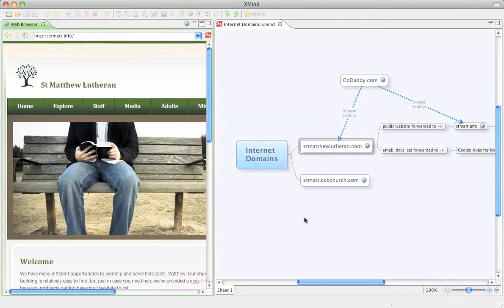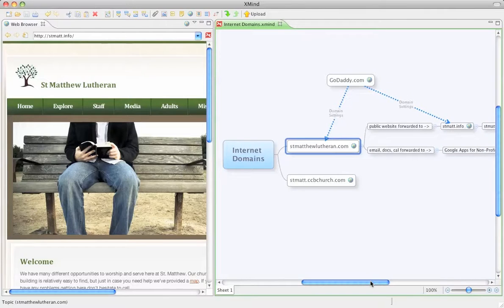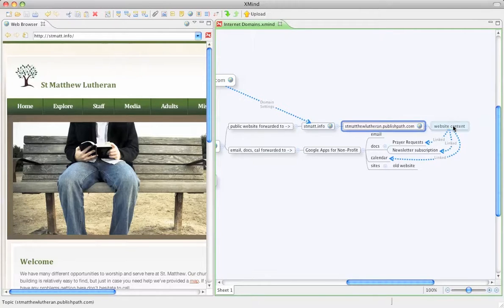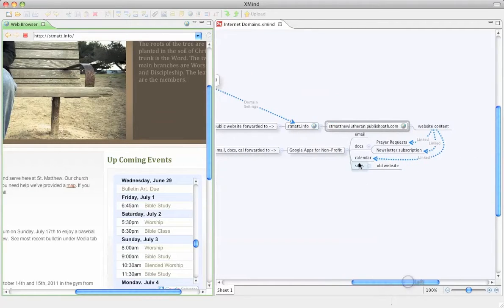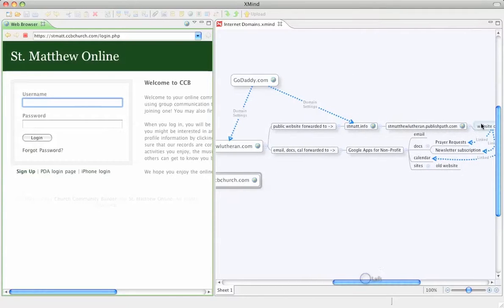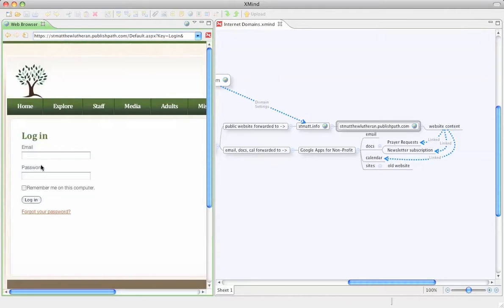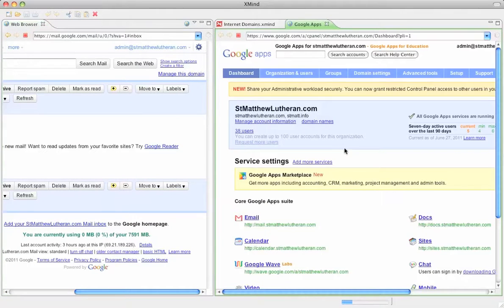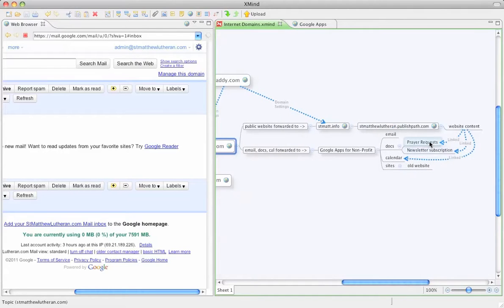Internet Domains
St. Matthew training video on how the internet domain names for St. Matthew are set up and linked.